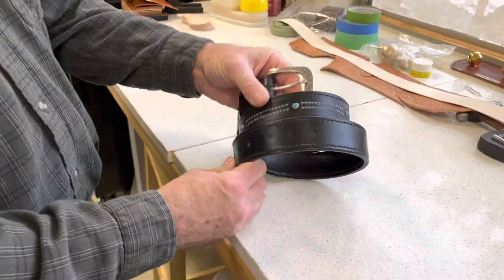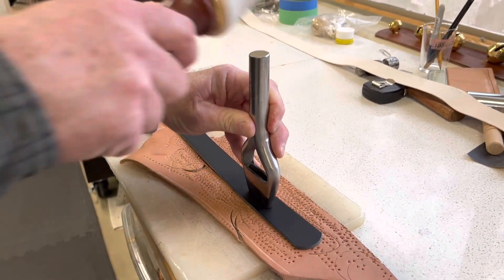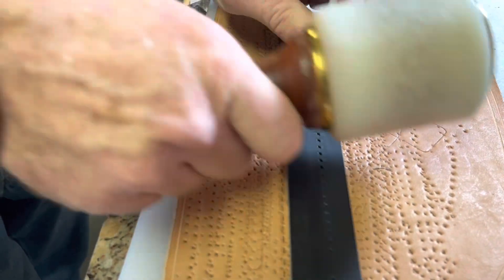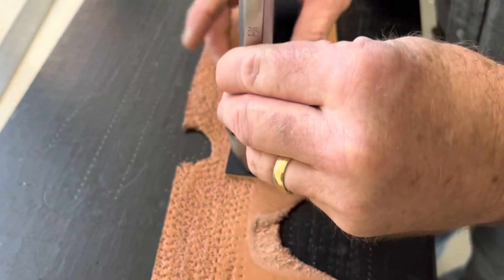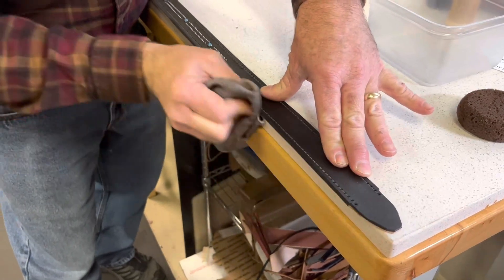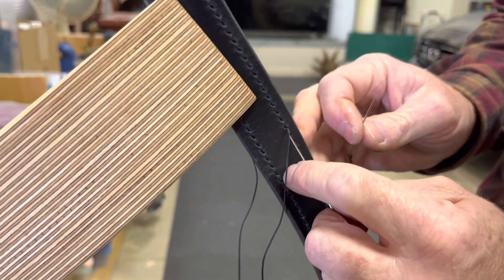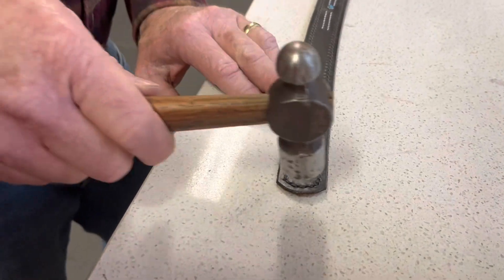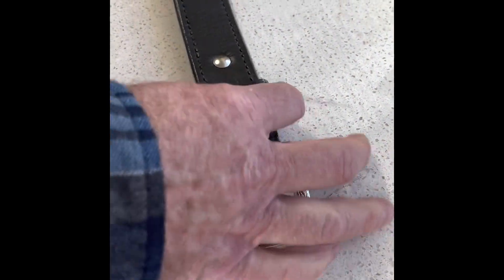Handmade Embellished Leather Belt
In this video I spend more time covering many of the steps to make this handmade leather belt in more detail. This is a two layer handmade leather belt that is hand sewn. Each of my handmade leather belts are two layers thick and 4 to 7 hours to make depending on options. I hope you enjoy following along while I make this two layer handmade leather belt.  @InMyBusyLittleShop